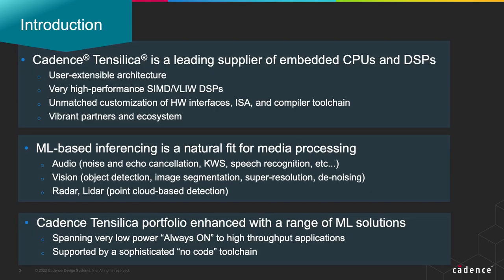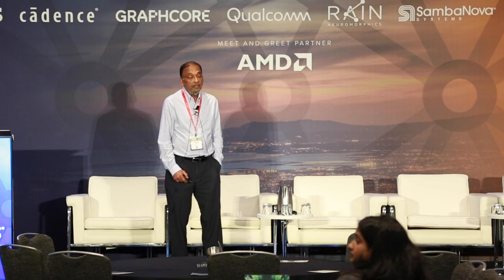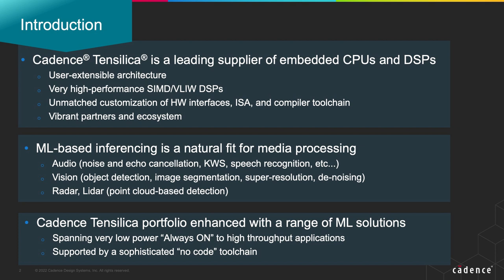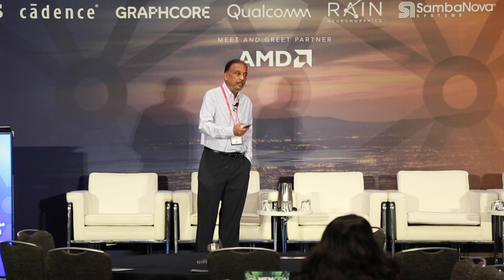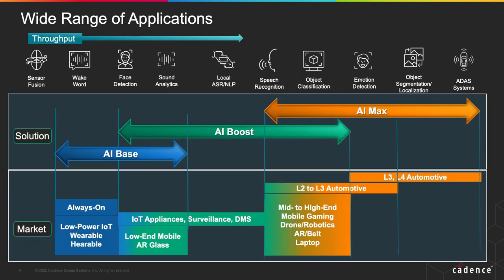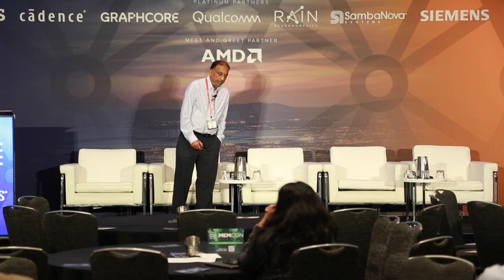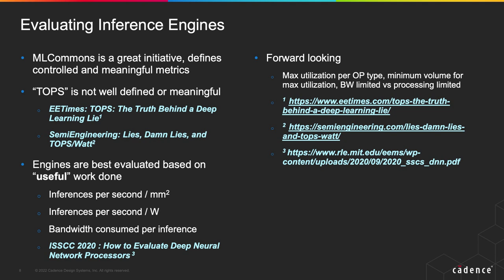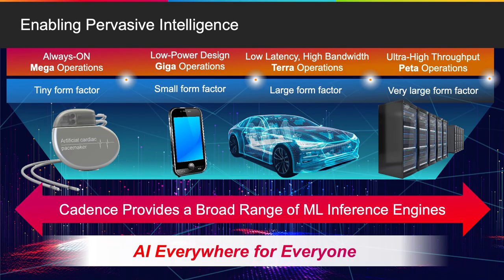Design and Deployment of AI Engines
We have witnessed a big paradigm shift in how AI has affected our daily lives. While AI model training is typically done in a cloud infrastructure setting, model inferencing has grown enormously on power, area, bandwidth and memory constrained edge devices.

These inferencing workloads have varying computational and memory needs, stringent power and silicon area requirements that can be very challenging to meet. AI led innovation is affecting the next generation of embedded hardware and software design alike. This talk will illustrate the design philosophies and challenges around designing best in class AI hardware accelerators.